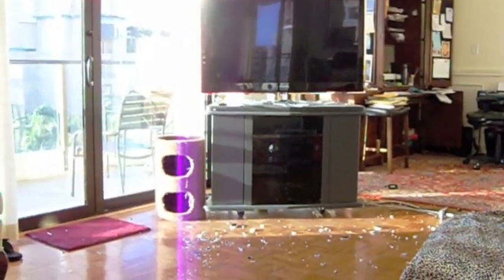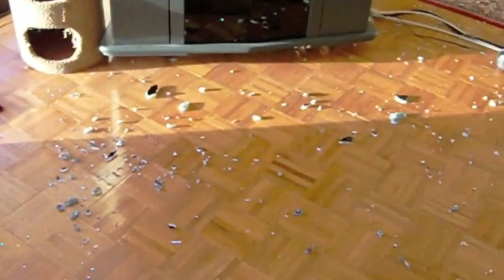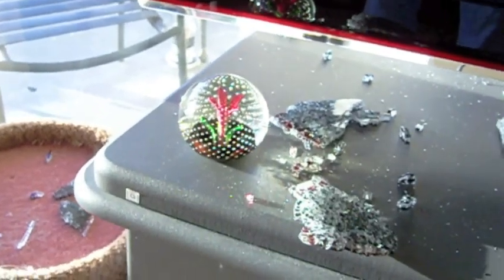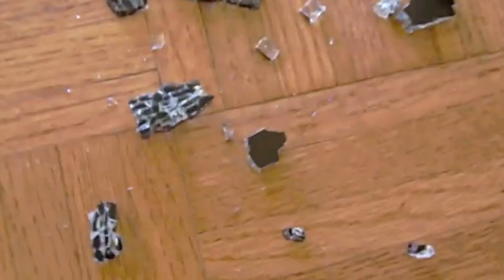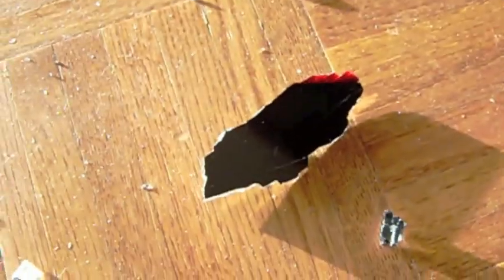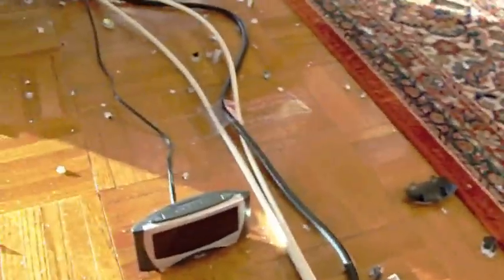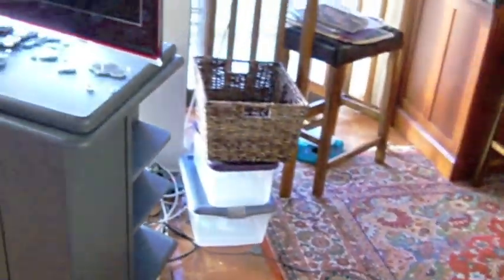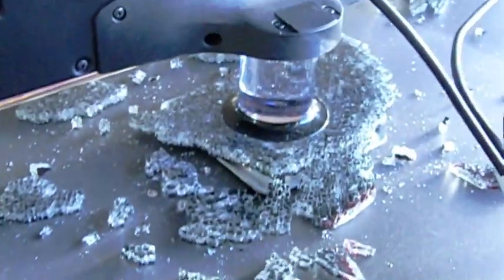Samsung TV Base Explodes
Last night, after turning off the TV, I went into our bedroom.  About 20 minutes later we heard a loud Crash.  Going out into the living room, we saw that our new Samsung 42" LED tv base had exploded.  I have no idea how, but this supposedly inert object, with no electricity connected, exploded with such force it distributed large chunks of debris in a 12-15' radius around the TV.  Very sharp pieces of some heavy lucite-type material.  Where did all the energy come from to produce this explosion?  It blew the clock and other items completely off the TV Stand, and even took the back off of the clock!